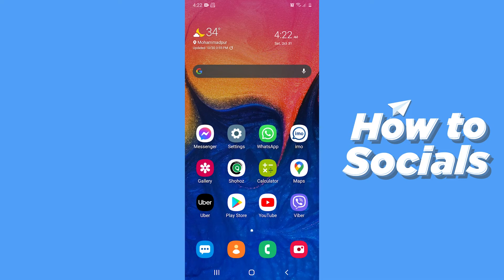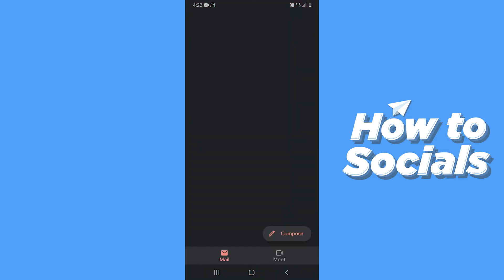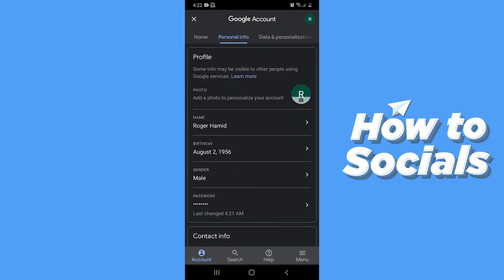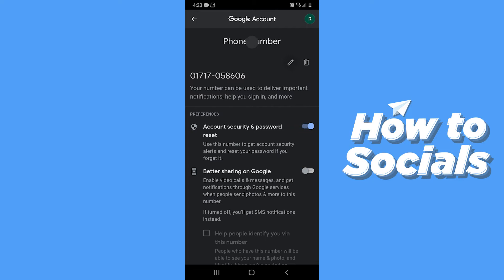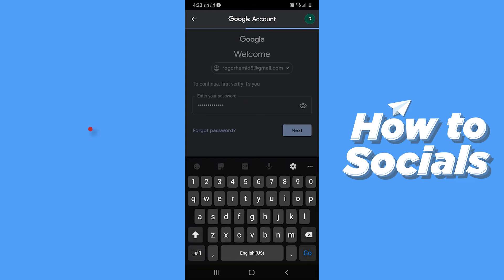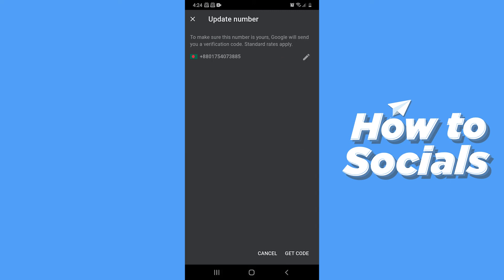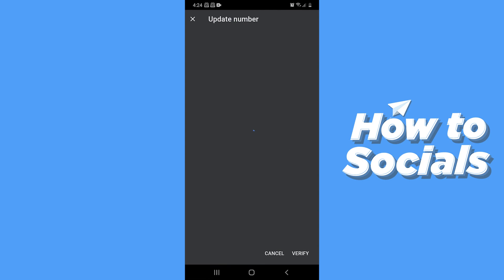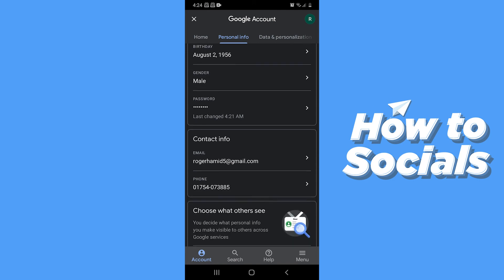How to Change Gmail or Google Account Phone Number Easily (2020)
In this video I show you how to easily change your Gmail or Google Account phone number. Enjoy!